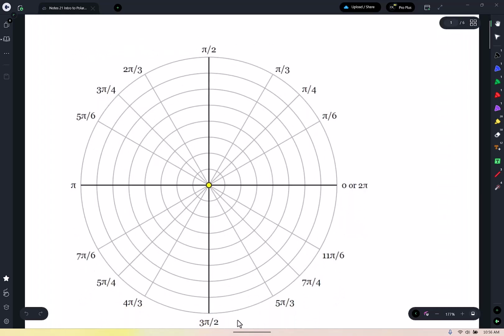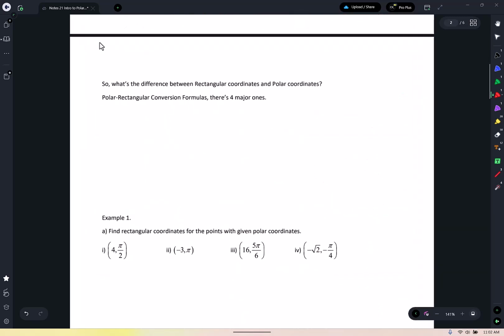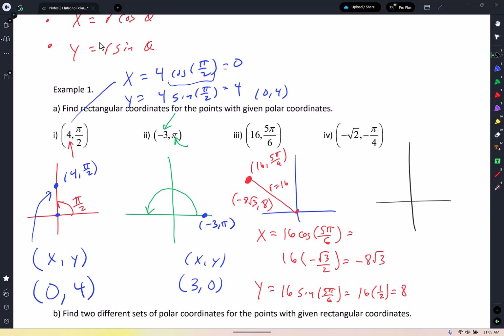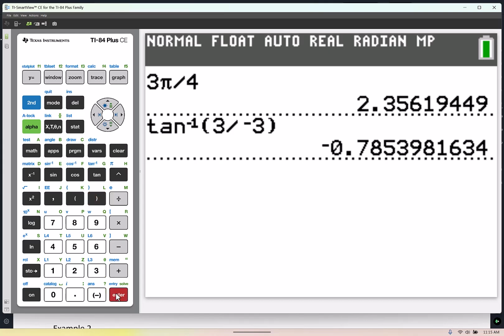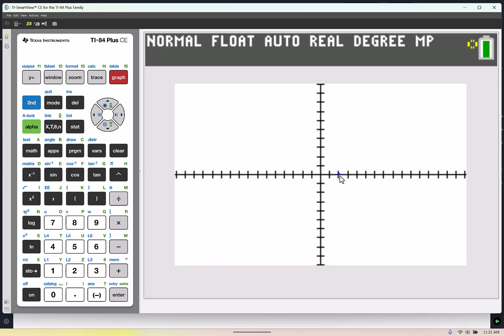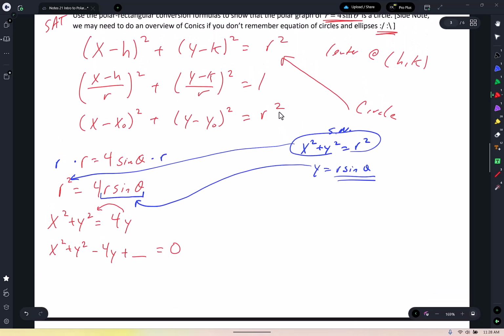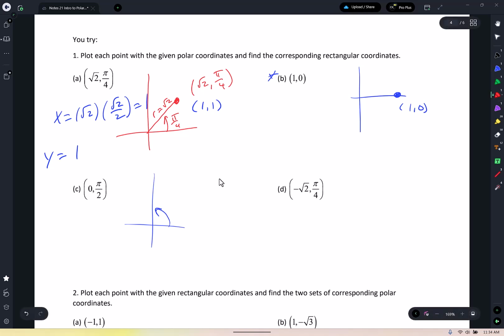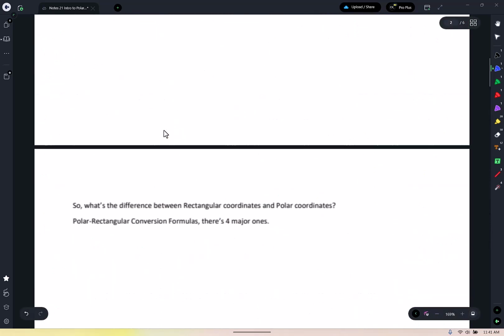Notes 21 Intro to Polar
Here is Notes 21 (Notes 20 on the PDF, but the correct count is 21). Introduction to Polar. We plot points and we introduce properties of Polar. Notes 22 we will be graphing Polar Curves. Let me know if we had any specific issues with these Notes. Thank you.